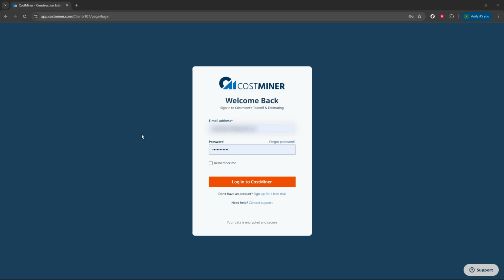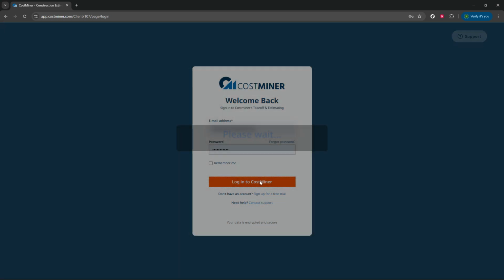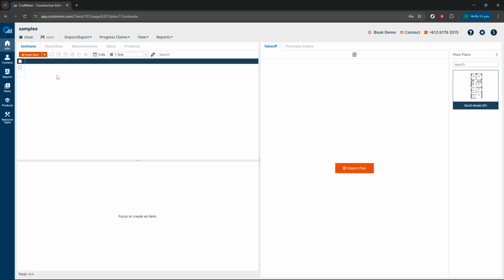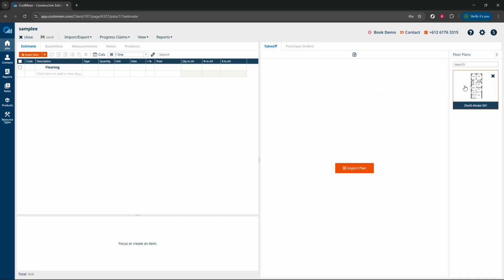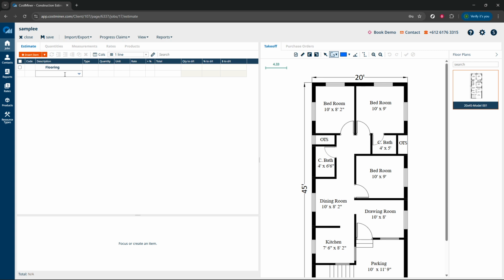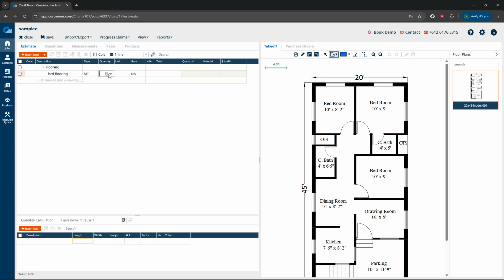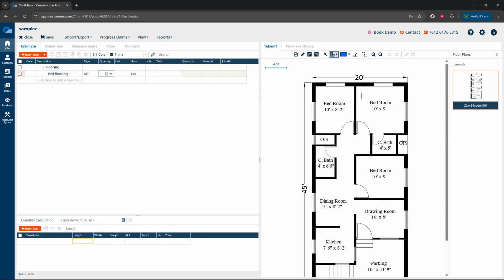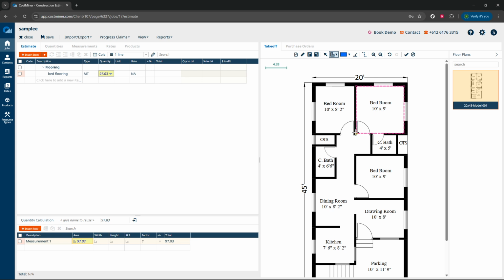How To Use CostMiner For Material Takeoff (Working 2026)